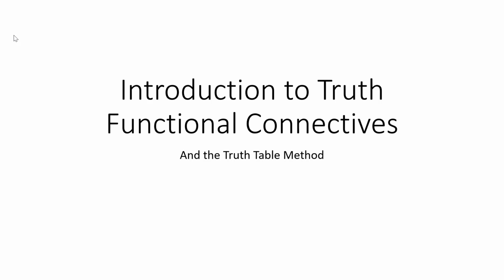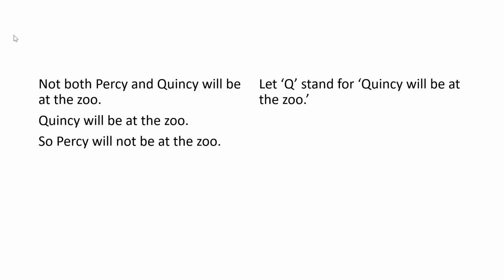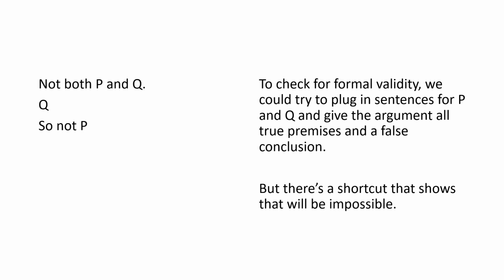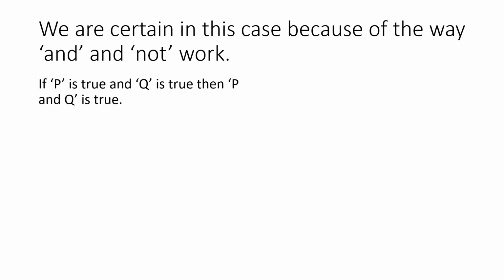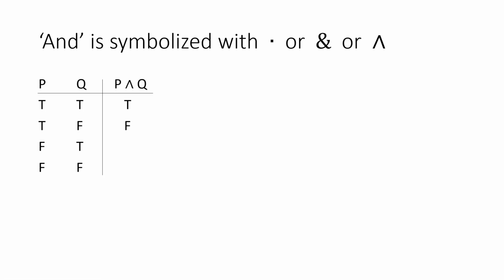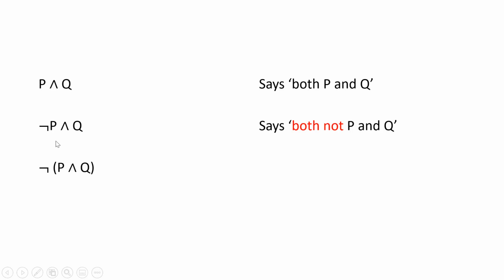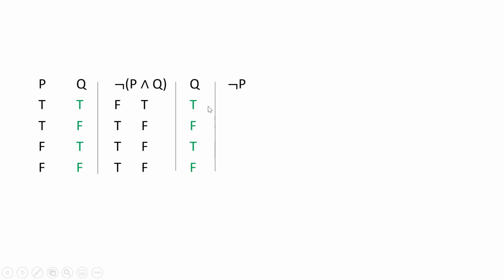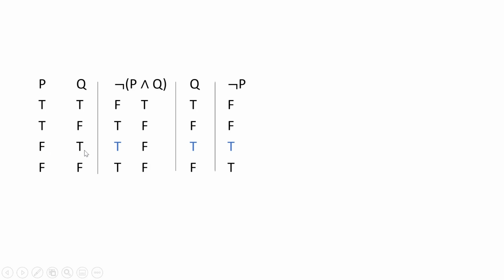Introduction to Truth Functions and Truth Tables